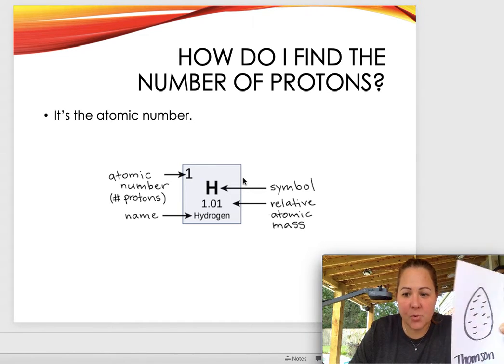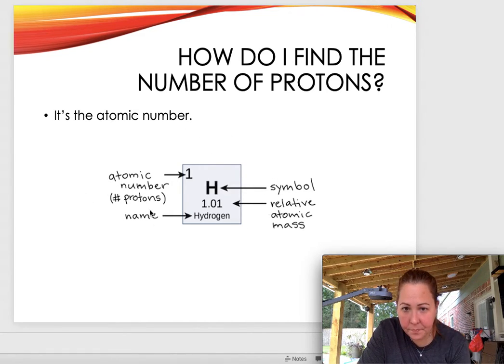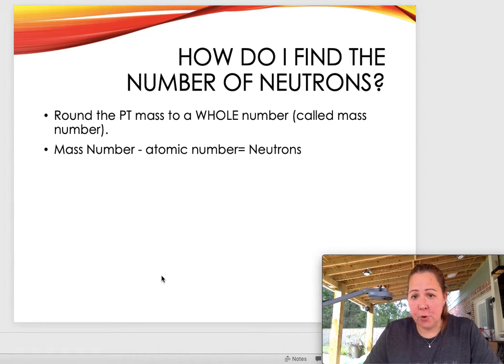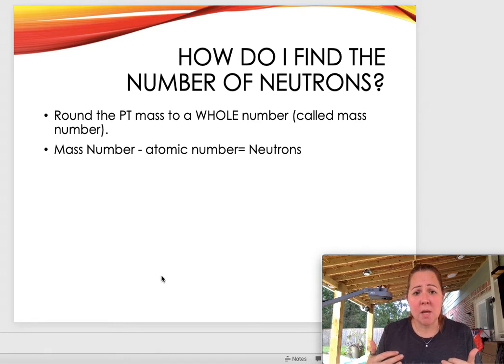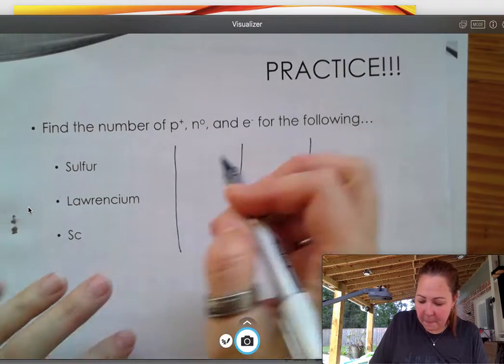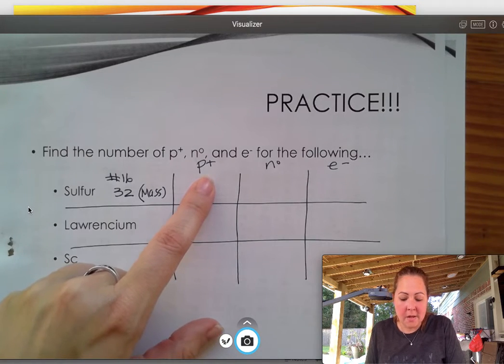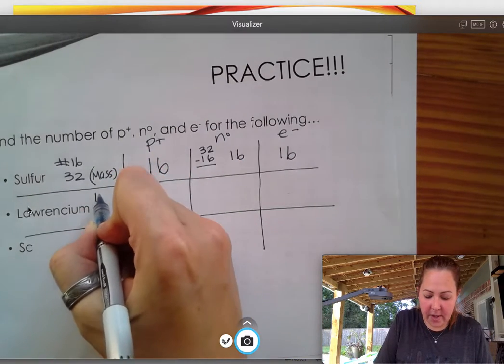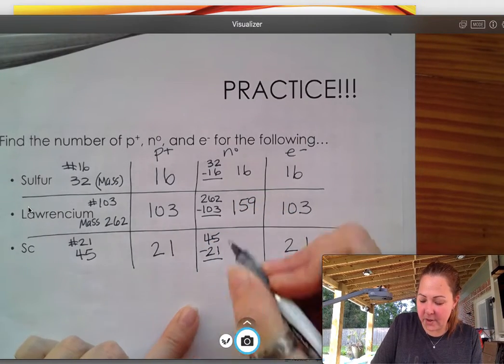Dr Gable Explains Finding p, n, and e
Finding protons, neutrons, and electrons